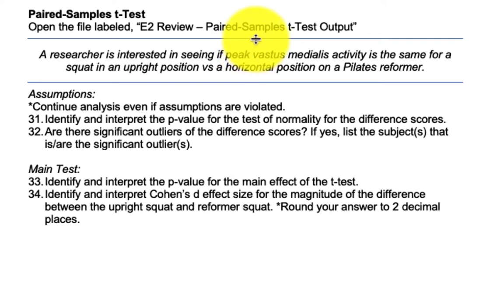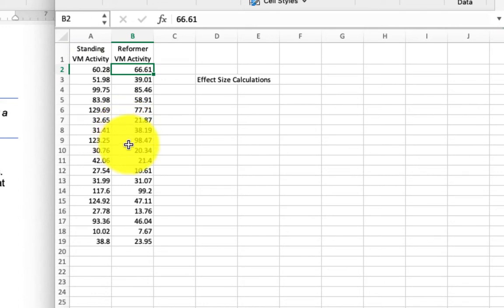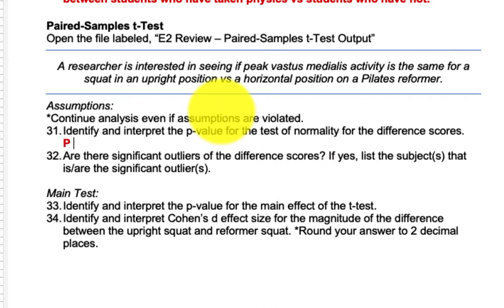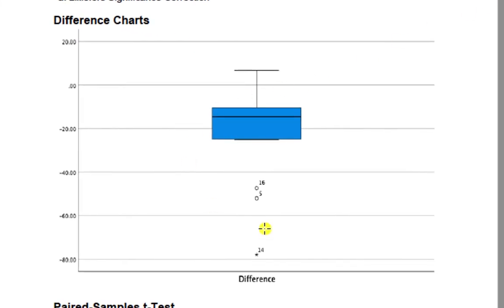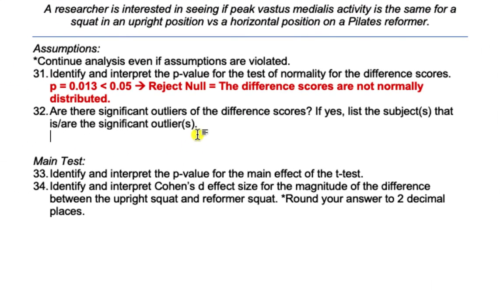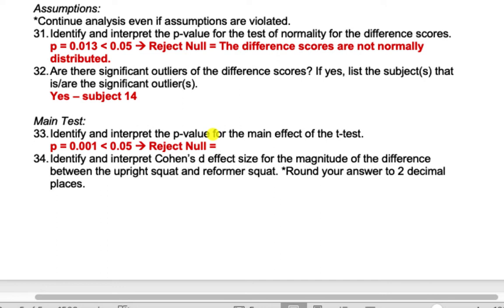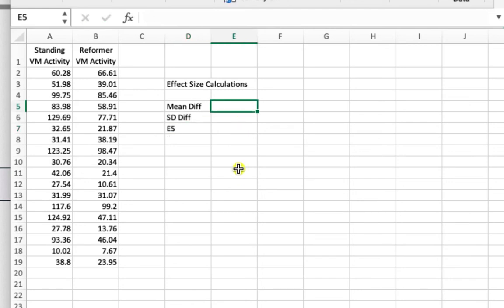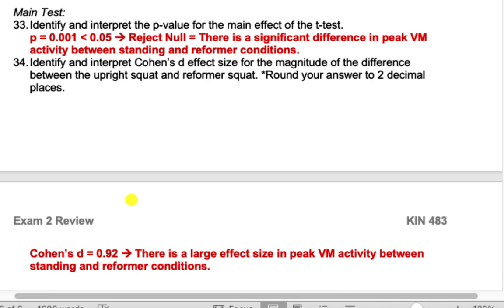483 S22 - E2 Review | Paired-Samples t-Test Example